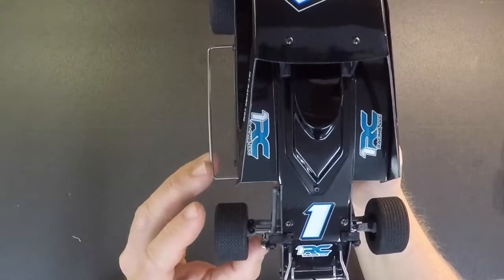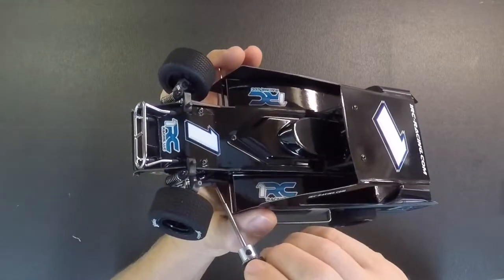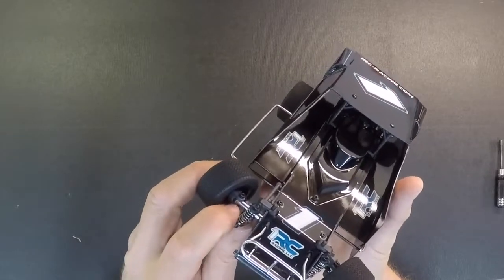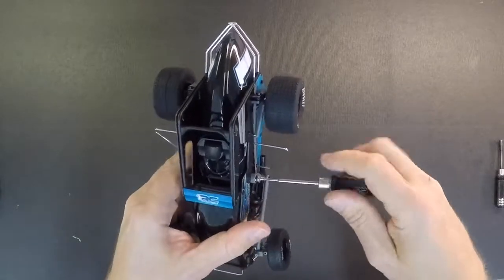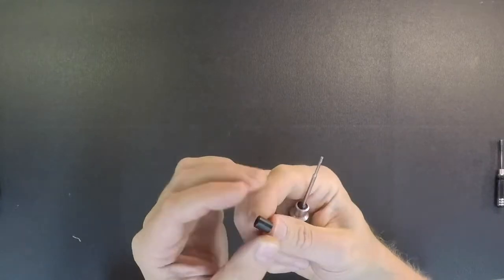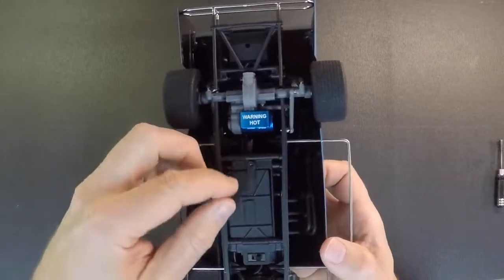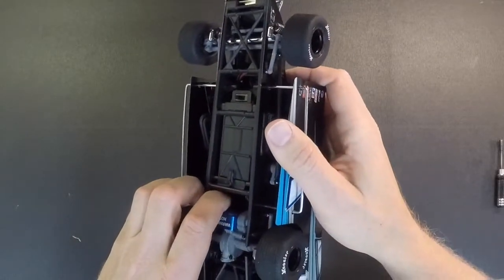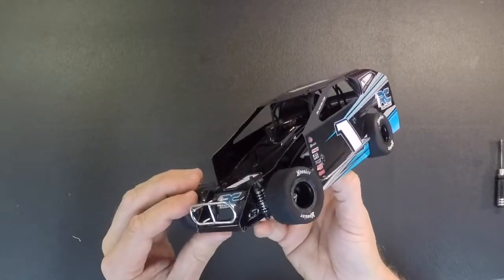1RC - 18th EDM - Questions Video 2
1RC - 18th EDM - Questions Video 2

This video covers questions we get from time to time on the EDM and other 1RC cars.